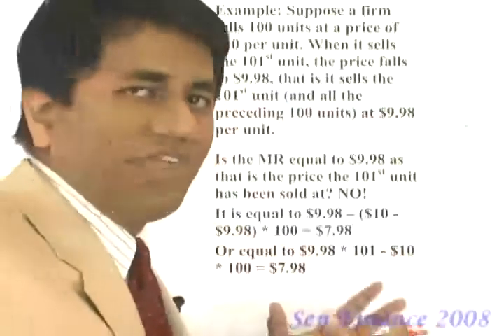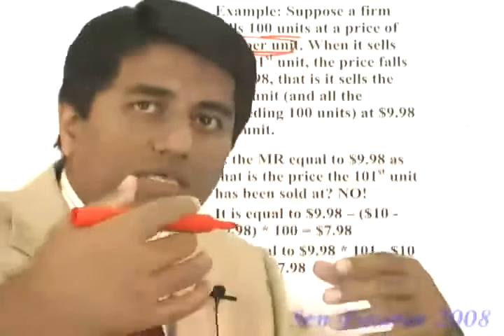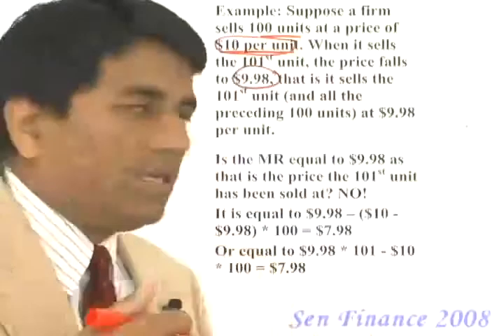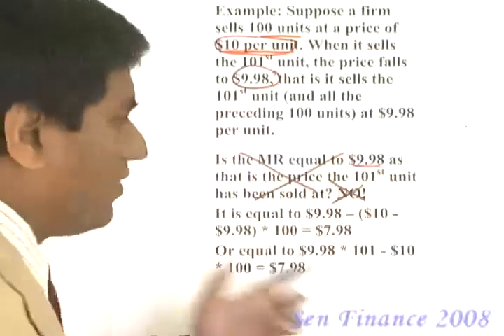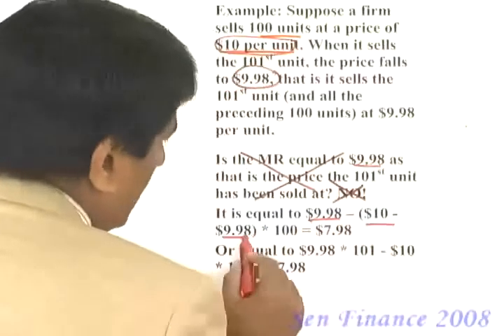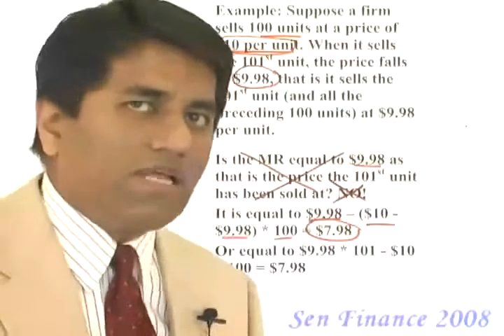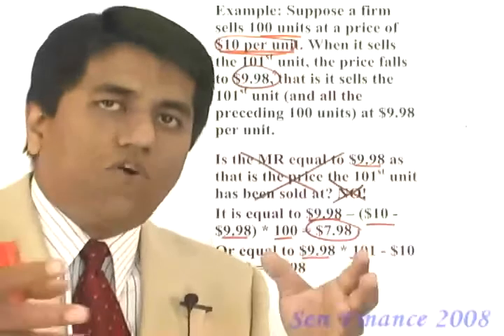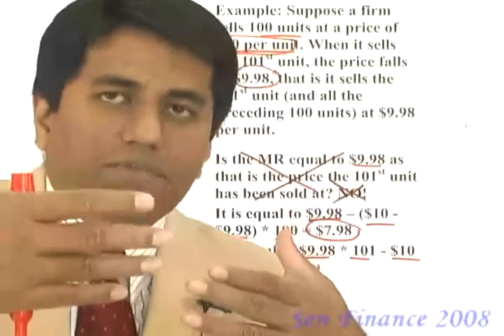Myvideotalk Malaysia - JASMIN ISHAK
Welcome to the fantastic world of Myvideotalk. With Myvideotalk you will be able to send video emails, having your own TV channels for your range of products and also broadcasting.

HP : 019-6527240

JASMIN ISHAK